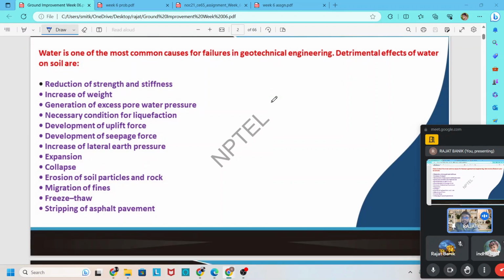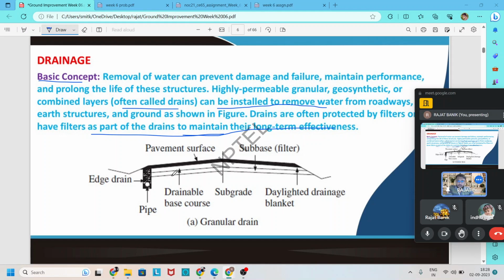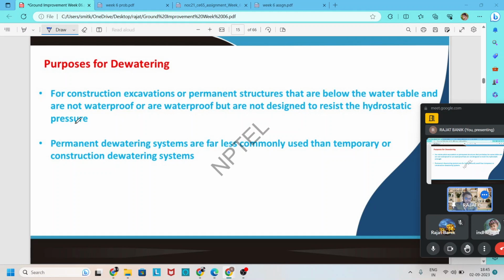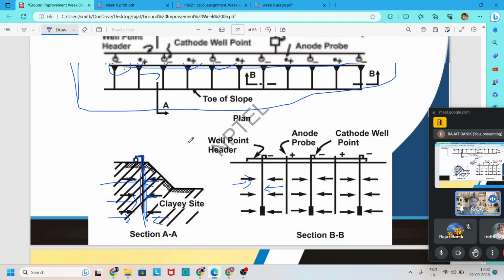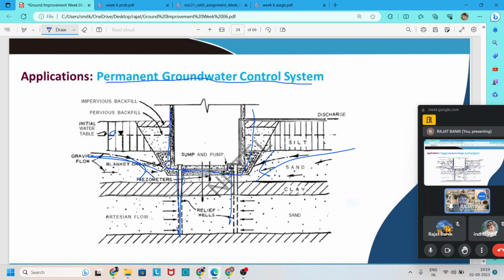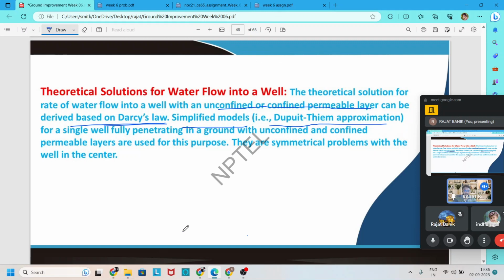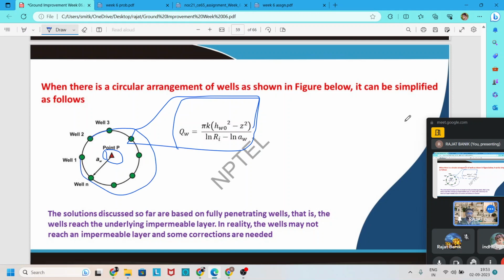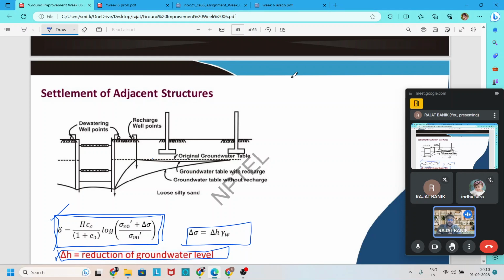NPTEL GROUND IMPROVEMENT TA LECTURE WEEK 6